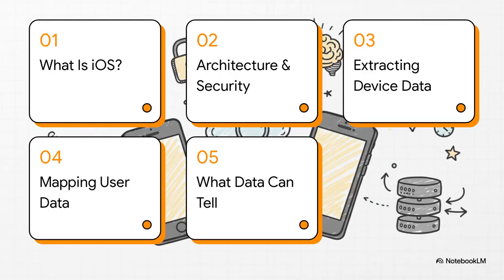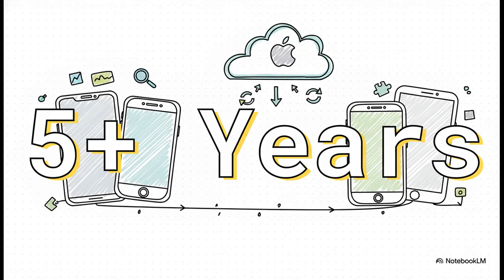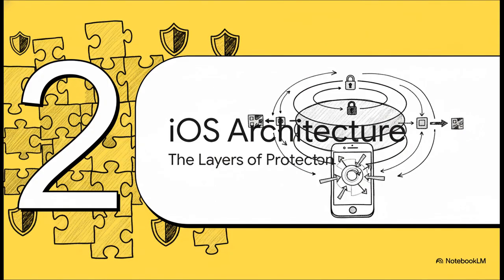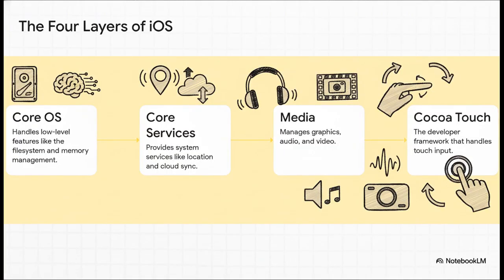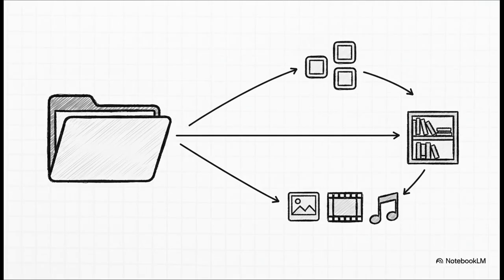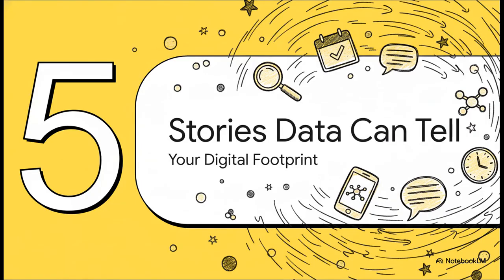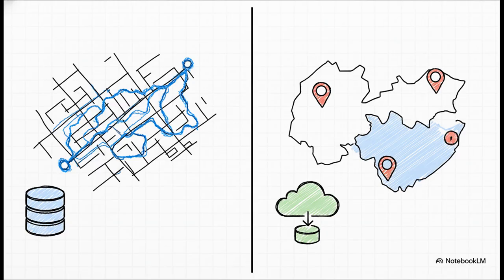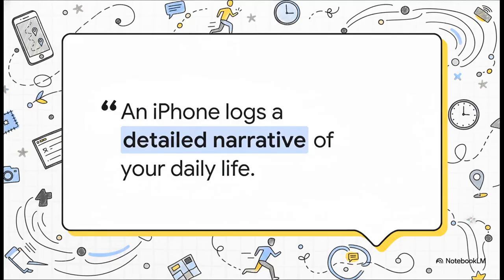Intro to iOS Forensics